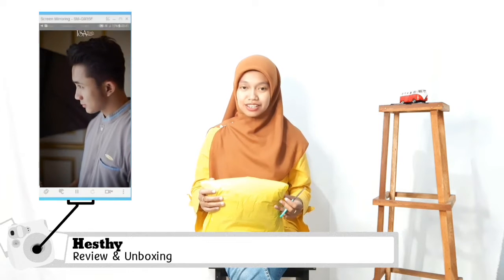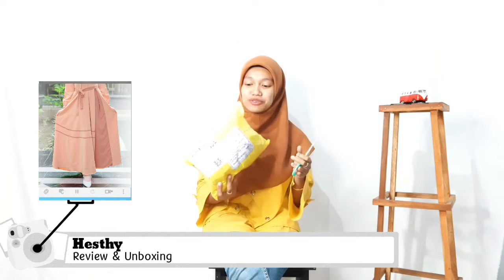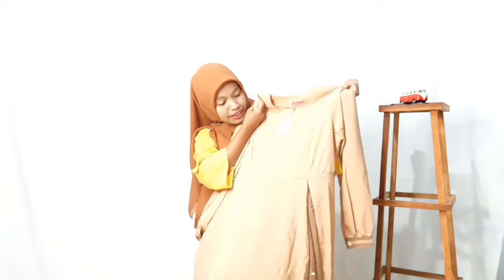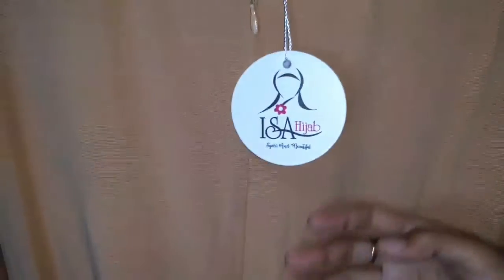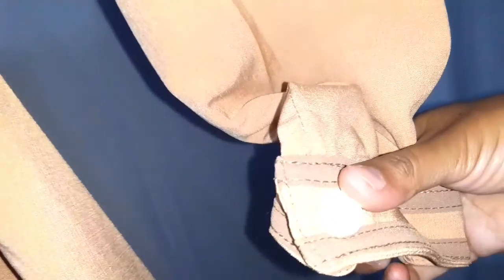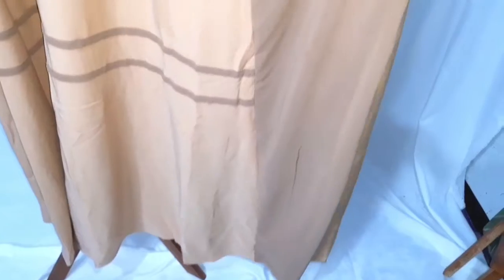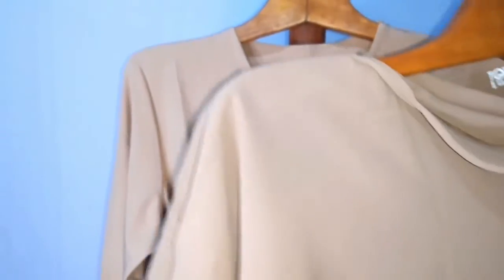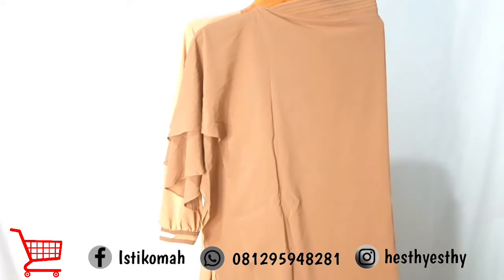Baju lebaran 2022 || Review & Unboxing real pict 100 % Recomended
Assalamungalaikum sahabatku dinara.

Alhamdulilah ni kita jimpa lagi akirnya.
Pokonya di bulan ramadhan ini kita di ibukkan dengan review review dan unboxing ya.

Nah pada kesempatan kali ini kak hesthy mau me Review & Unboxing baju lebaran by Isa hijab ni. Yaitu Mubarak series.

Sebenarnya ini baju sarimbit guys. Tapi q pesennya cuman dress mom nya aja.

Dan untuk kalian ni yang belum punya baju lebran. Dress mubarak ini rekomended banget buat kalian.

Yuks tunggu apa lagi ,pesan sekarang di Dinarashop.

Sampai jumpa di video q yang selanjutnya.

Wassalamungalaikum.